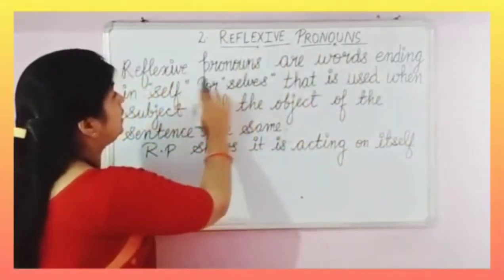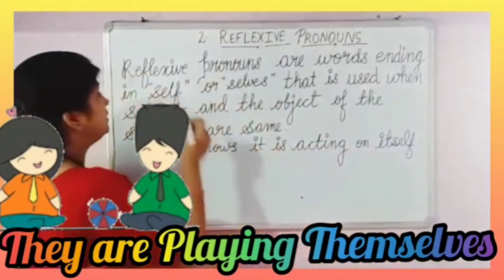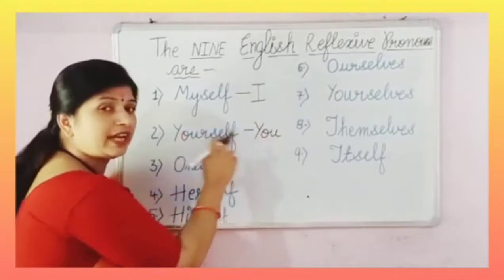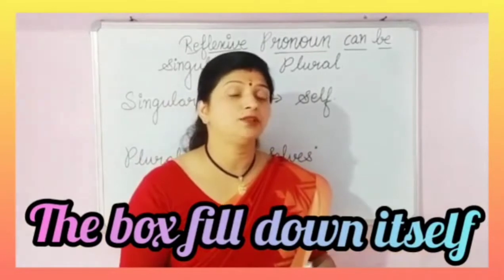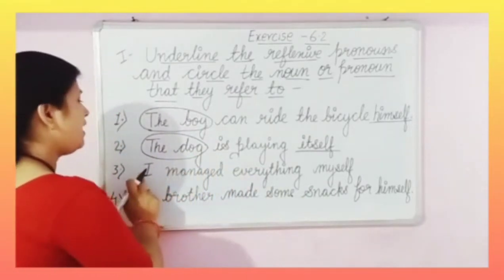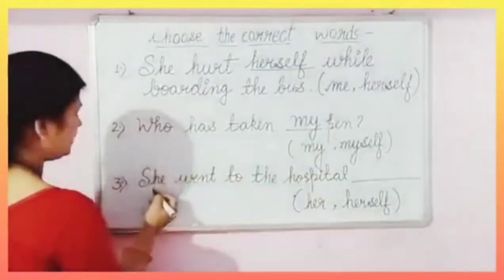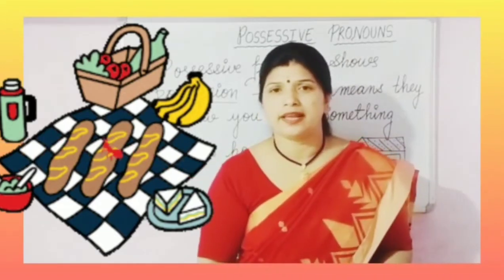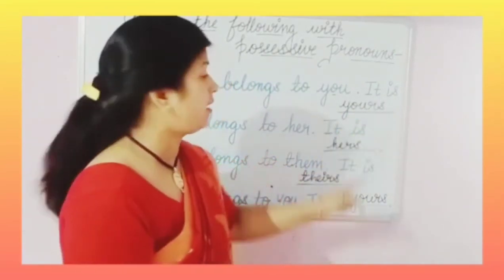Grade - 5 ( English Language) Lesson - 6 ( Reflexive and Possessive Pronoun) part -3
Grade - 5 (English Language)
Lesson - 6 ( Reflexive and Possessive Pronoun) part - 3